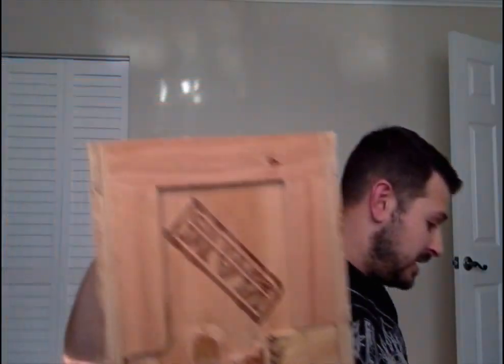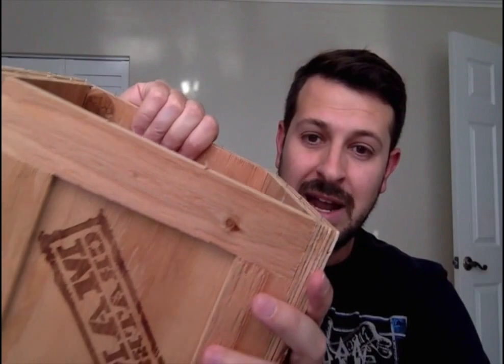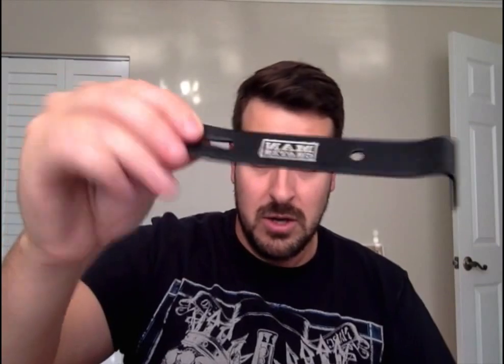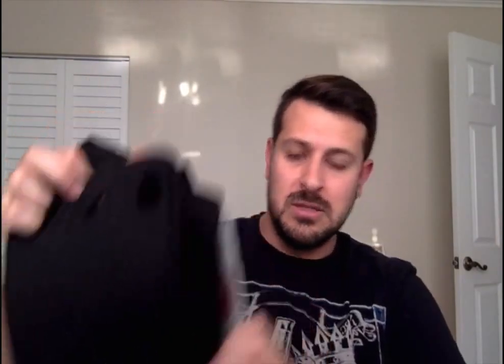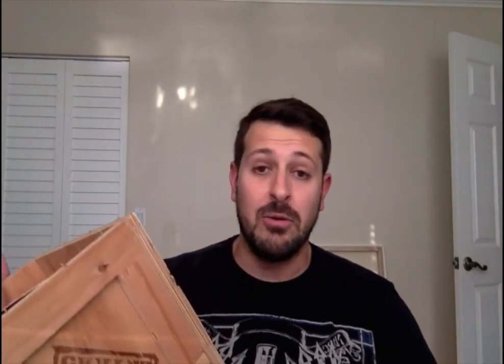Man Crates: The BEST gift for a guy - Gear Guide for Men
Man Crates are one of the coolest gifts I've come across! This package comes with full nailed shut wooden box that you use the pry bar it comes with to open and get all of the awesome gifts inside! They've got something for everyone! From fishing, to camping, to grilling, and more! Get some more info on our blog post